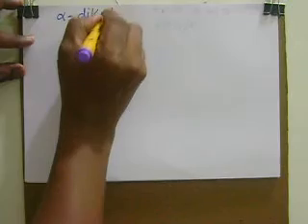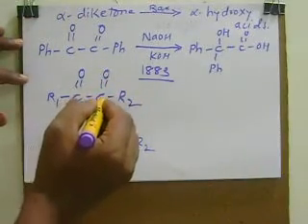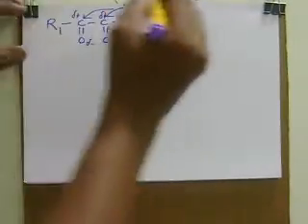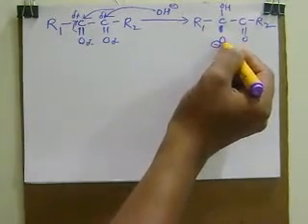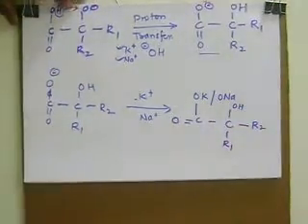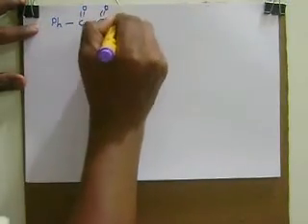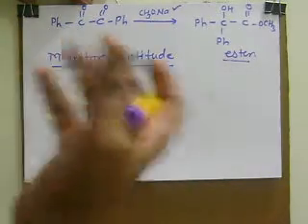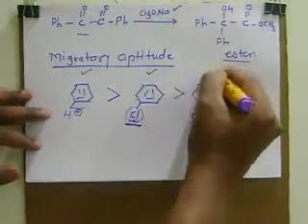Walsangikar S D 3. Benzilic Acid Rearrangement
This video will help you to understand the mechanism involved in this rearrangement with some important features and applications.